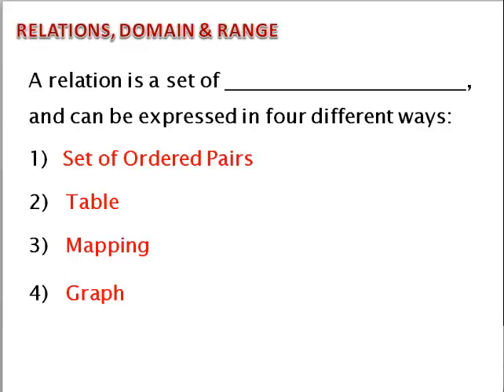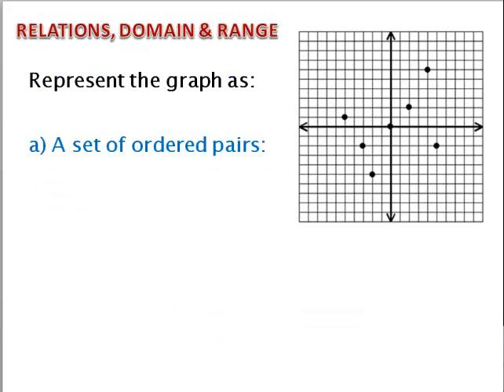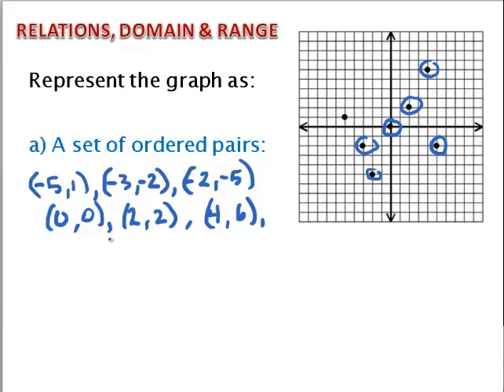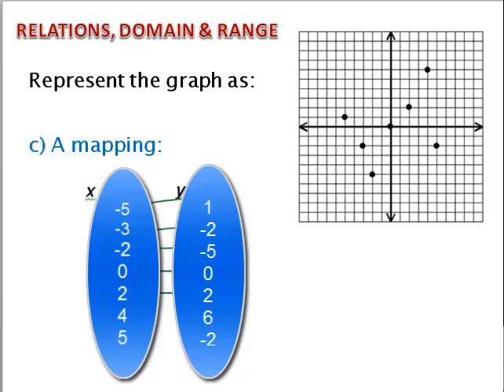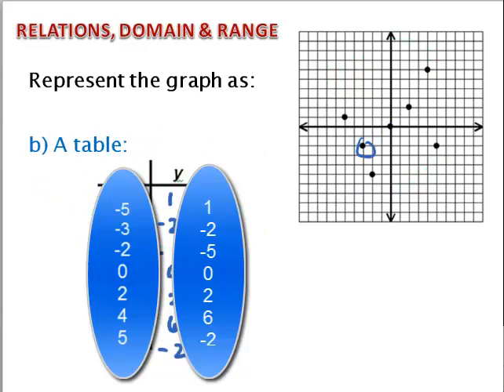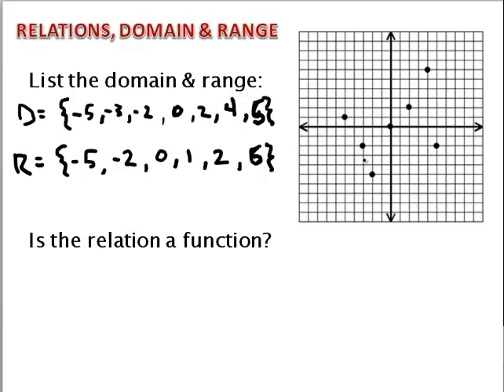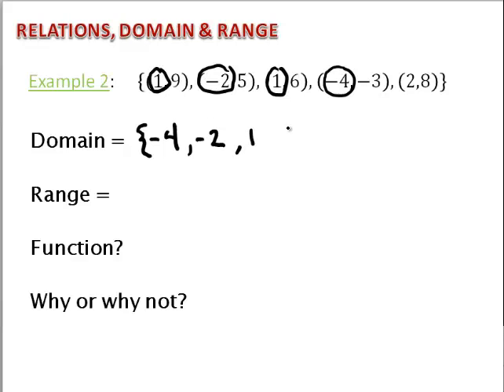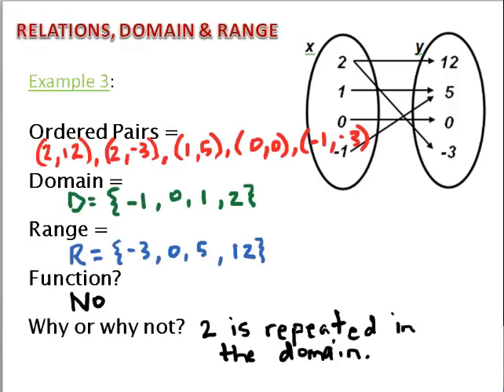1-1 Domain and Range